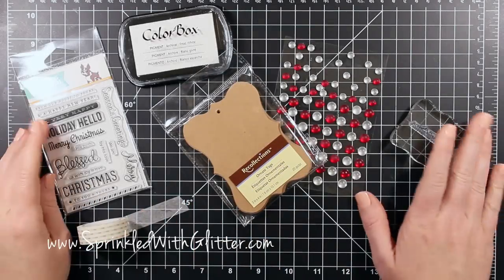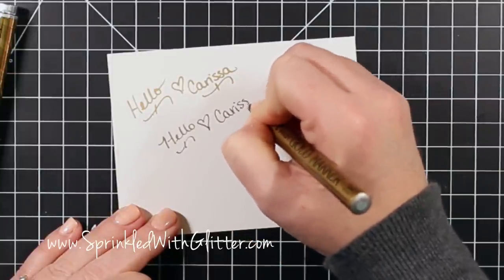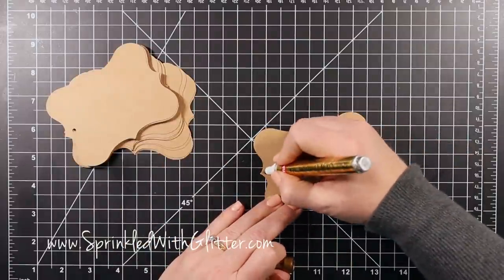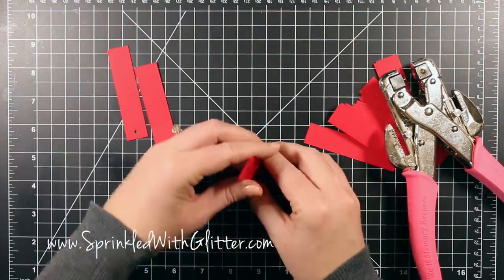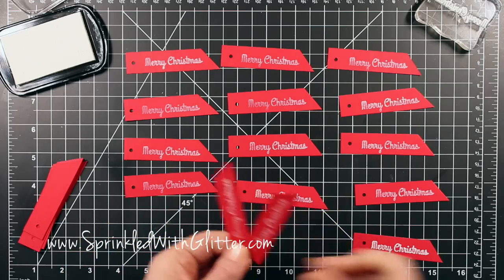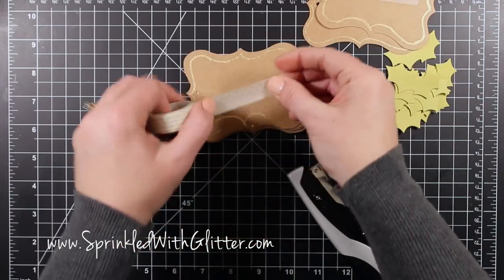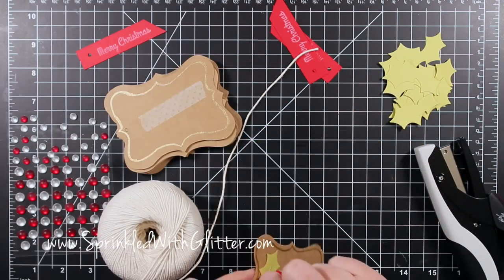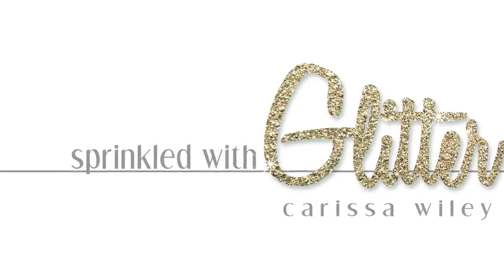Handmade Tags In A Hurry - Shortcuts For Making Handmade Gift Tags